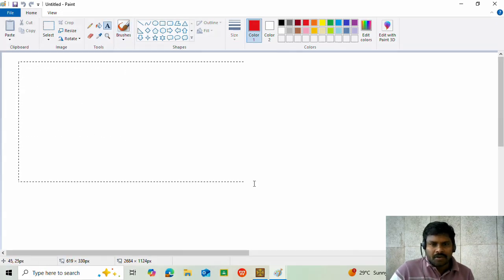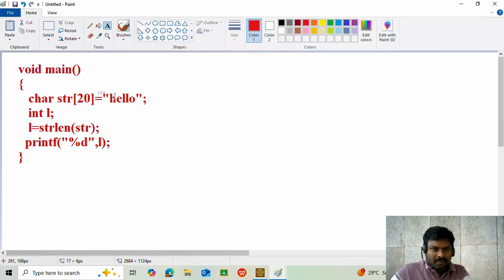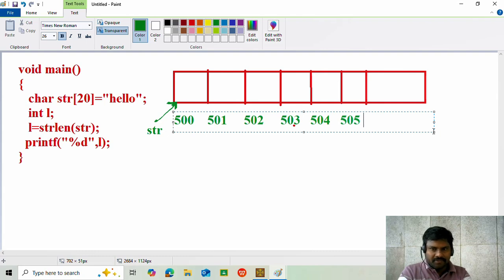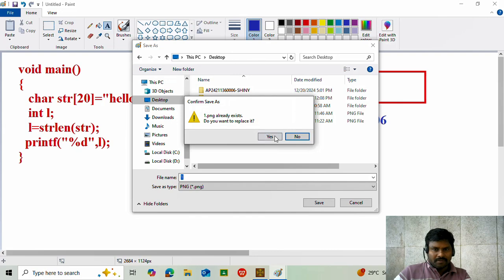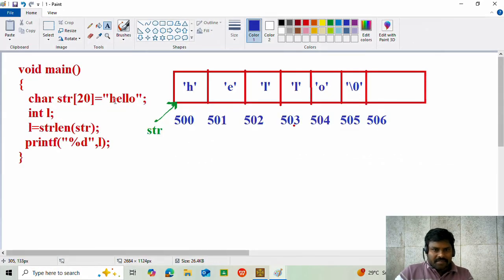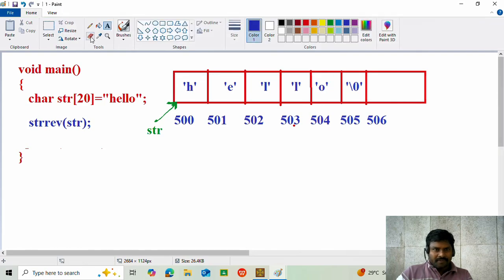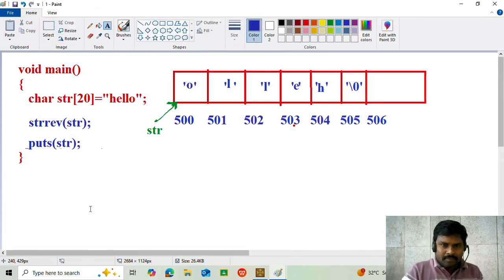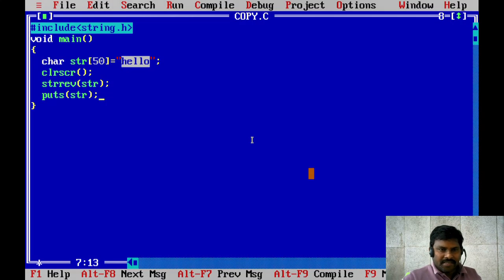String length and String reverse in C language